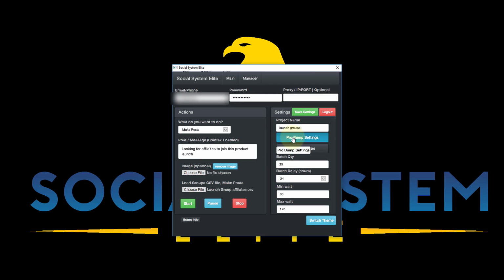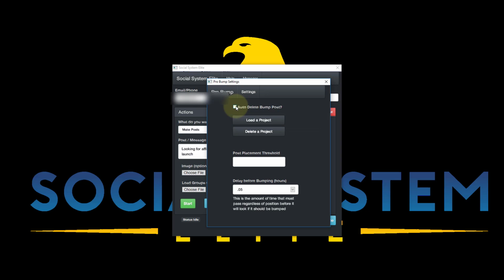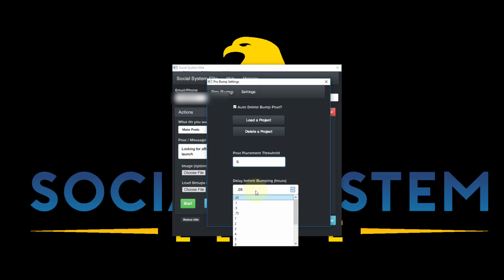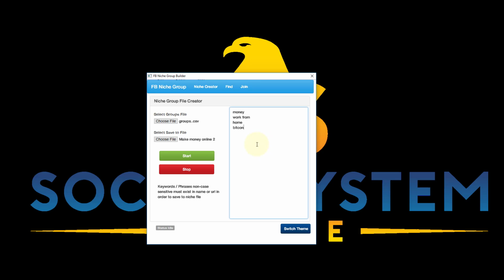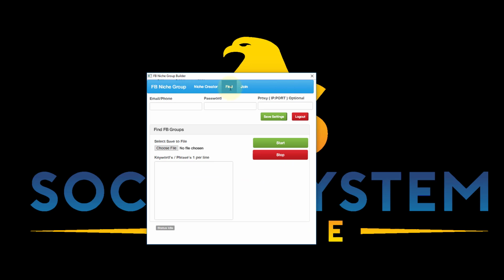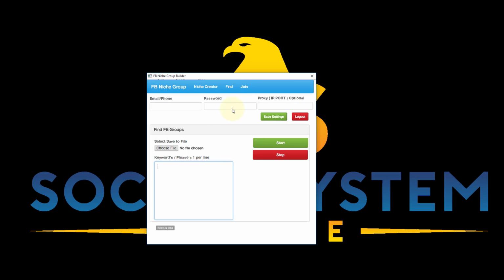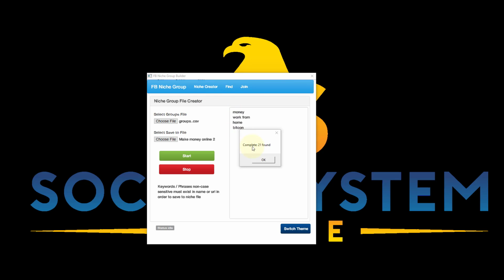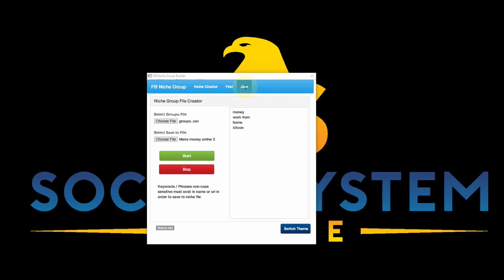Social System Elite and FB Niche Group Creator Explained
Greater detailed video into both Social System Elite ( FB ) and FB Niche Group Creator Software available the best source of free traffic with FB Groups